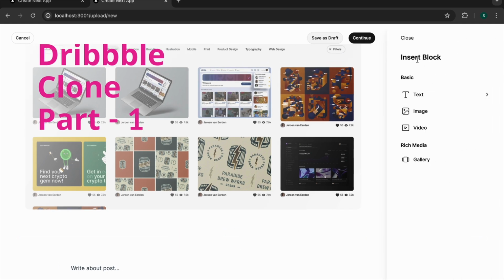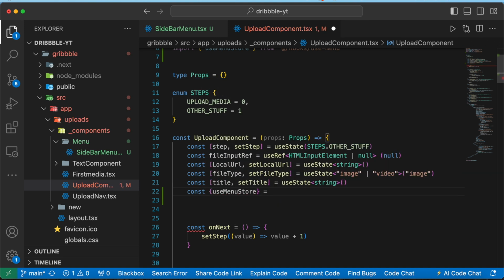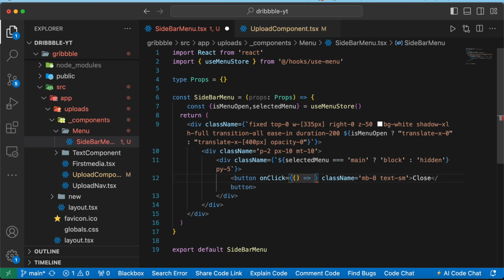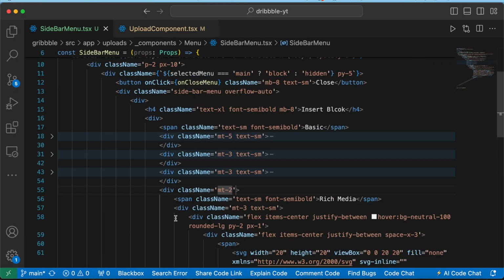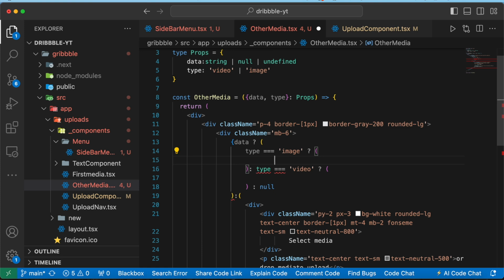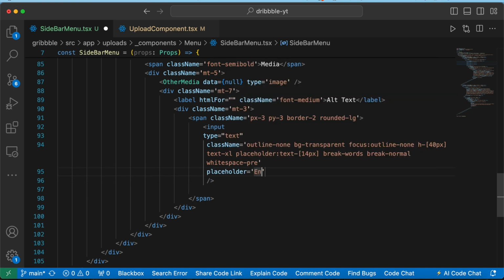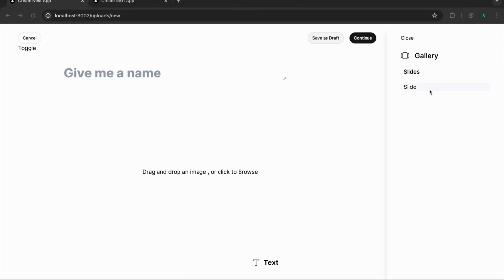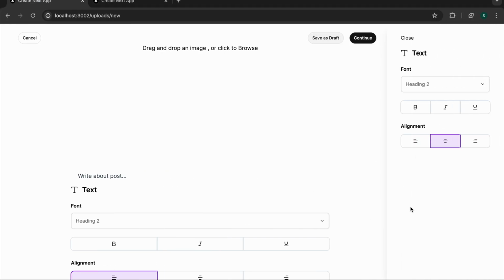Make FullStack Dribble Clone Using NextJs | Part - 5 🔥 (Sidebar Menu )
This is part 5 of the series, where we are going to make sidebar menus of the upload section.

Tech Stack:
Next.js
Database : PostgreSQL
ORM:  Prisma
User Authentication : Clerk & Next-Auth
Database Provider : Neon